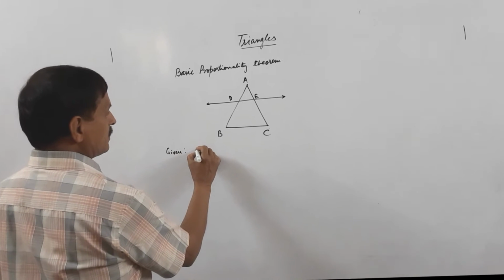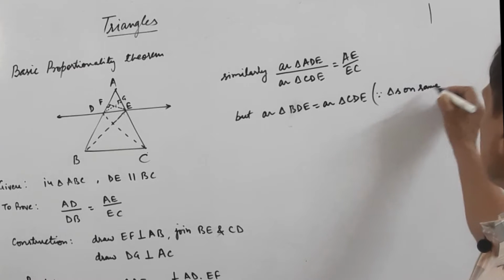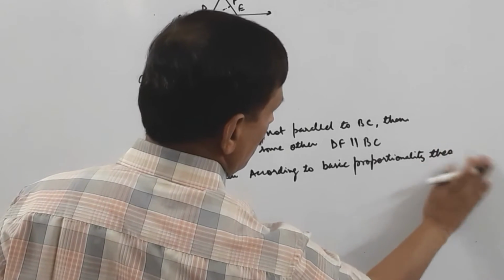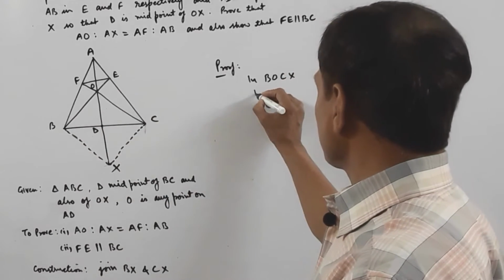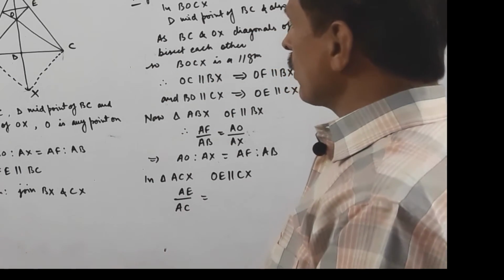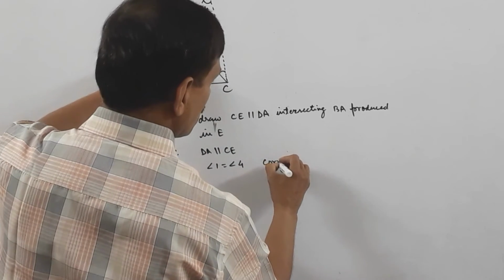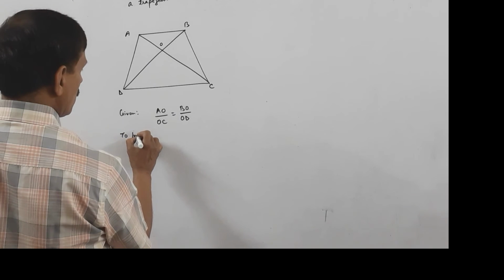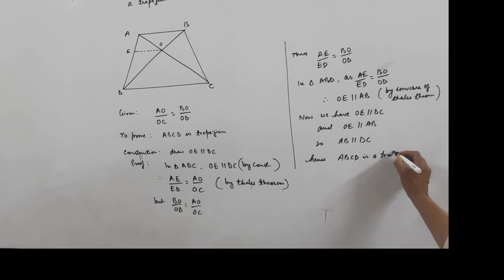Triangles Class 10| Math| Chapter 6 | Concept| Introduction | Theorem | Pratibha Tutorials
Triangles Class 10| Class 10 Maths Chapter 6 | Full Chapter| Concept| Introduction| Theorem| Math | Pratibha tutorials In this video, we are going to move towards chapter number 6 Maths class 10. We will start from the concept as ConceptIsPower .We have also discussed some Q&A with every concept. . Watch this video till end and learn all the concept, questions, theorems( BASIC PROPORTIONALITY THEOREM , THALES THEOREM) etc. Ask your doubts in comment box. Also, tell us which chapter you want us to make in the next video.